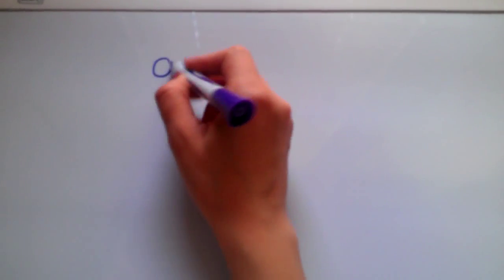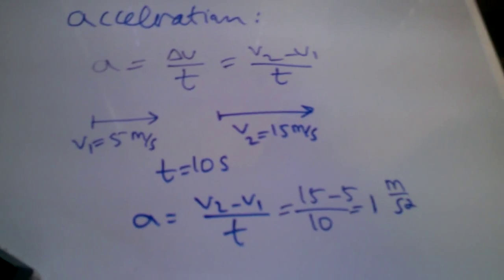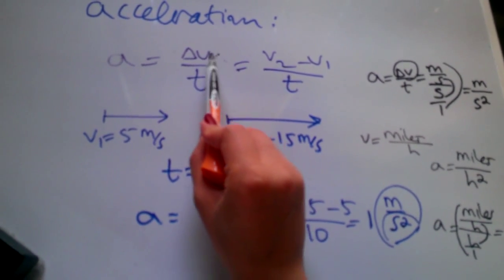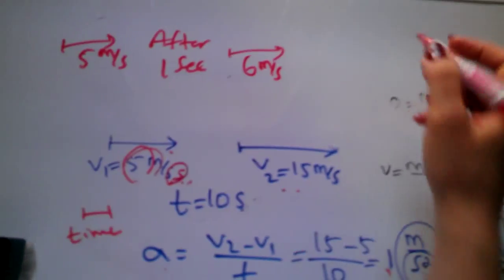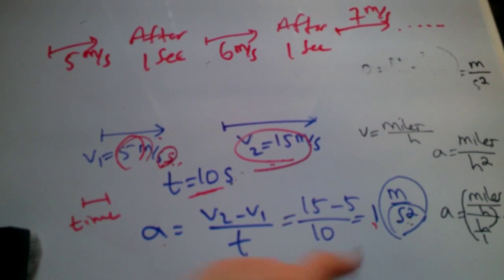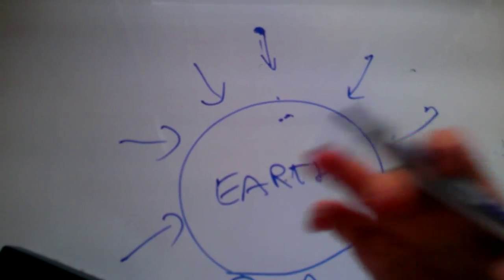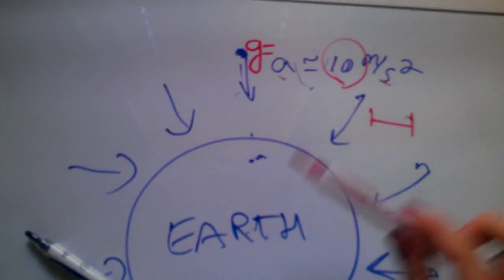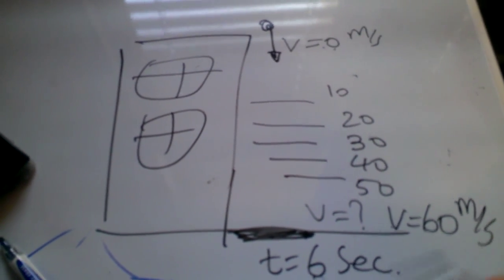Acceleration and Free Fall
In this video I talk a bit more about acceleration and free fall motion.